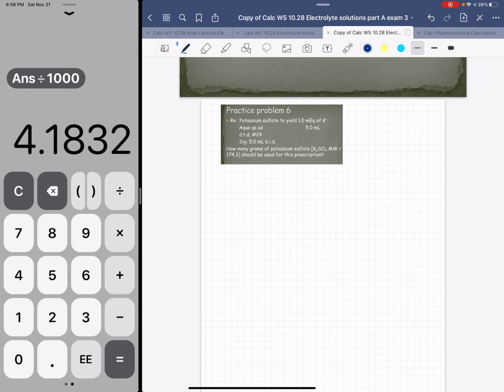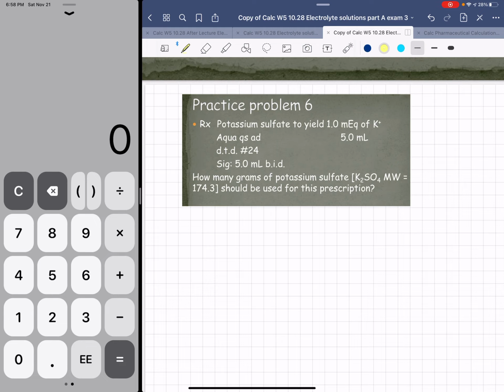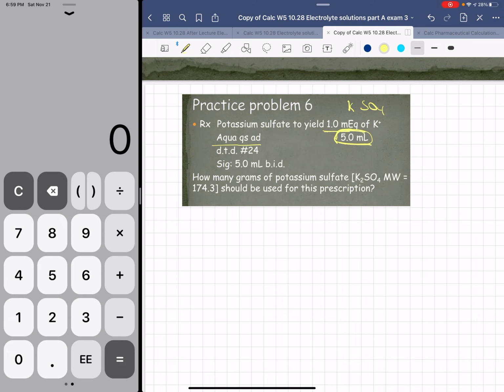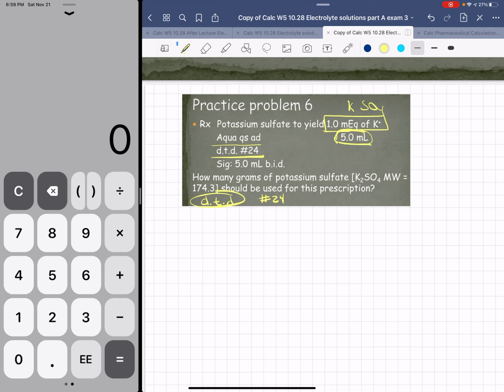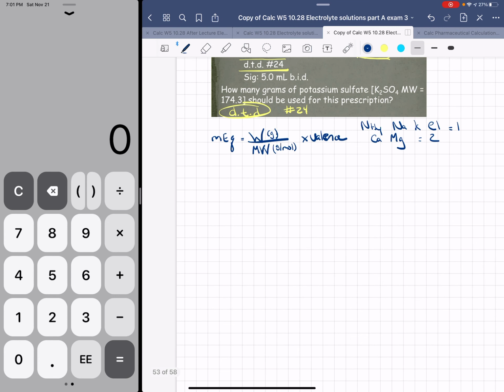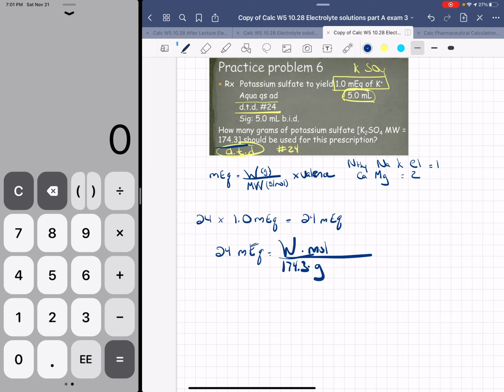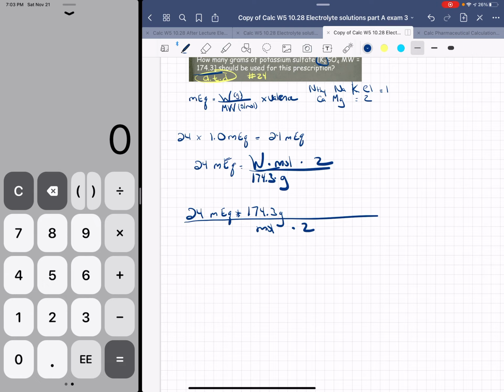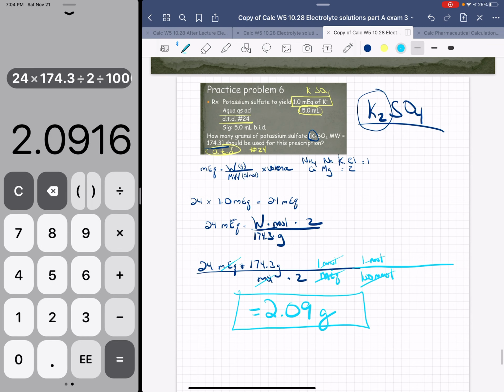Calc W5 10.28 Electrolyte Solutions Part A Practice Problem 6